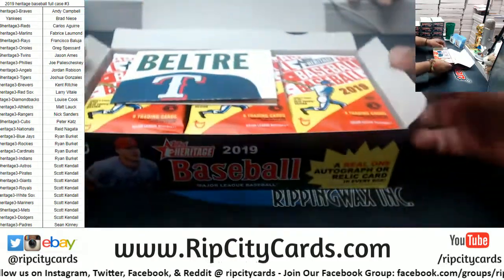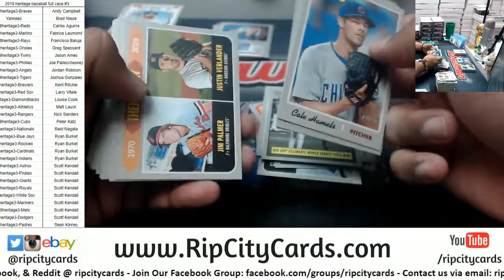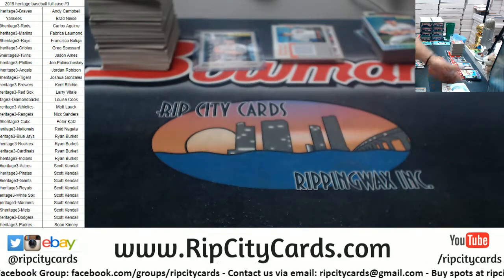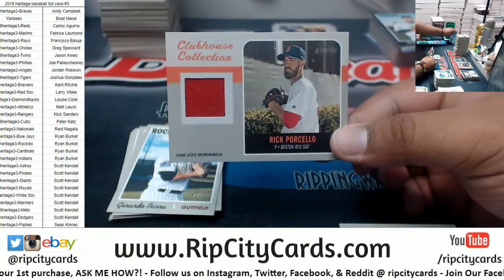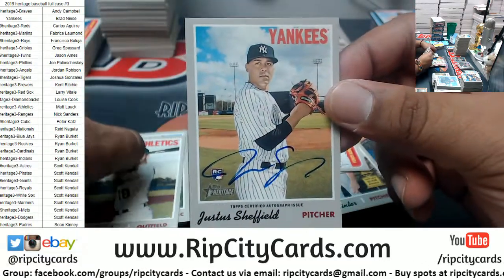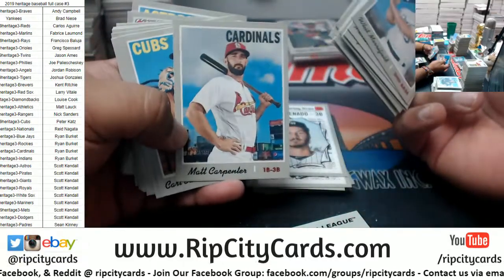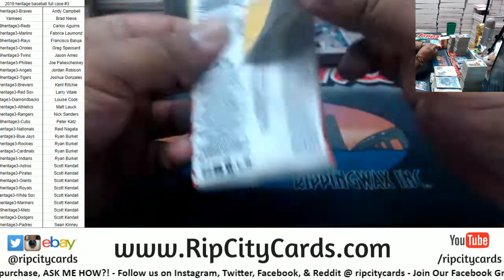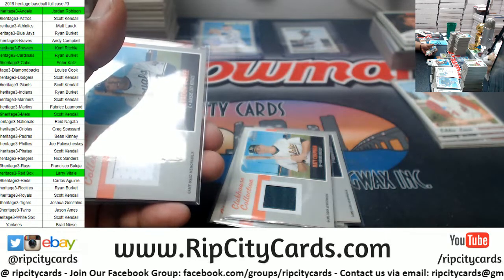2019 Heritage Baseball Full Case #3 RCC